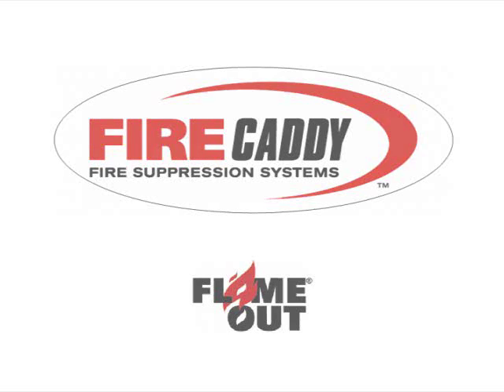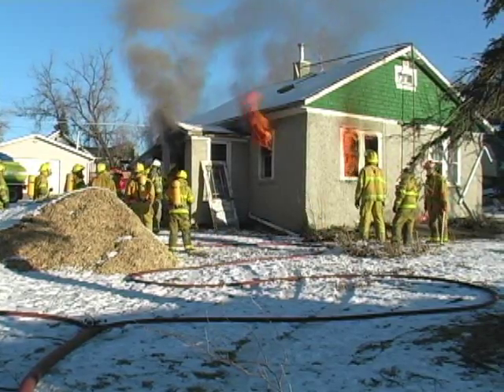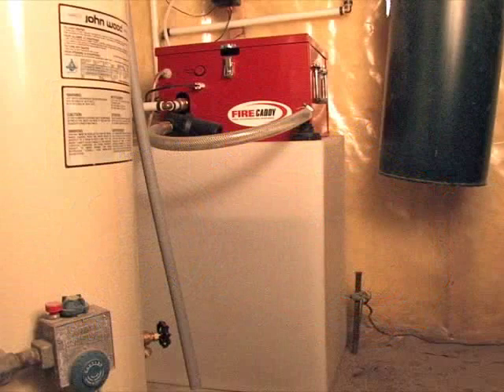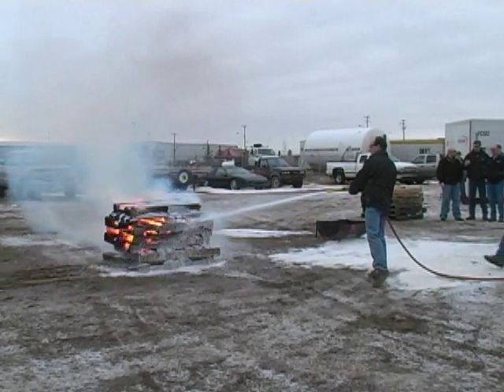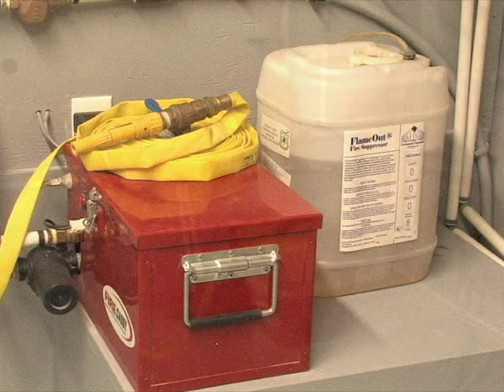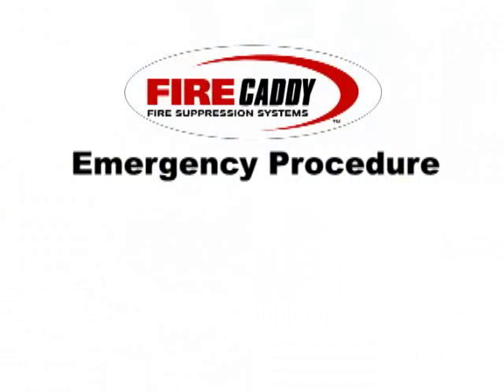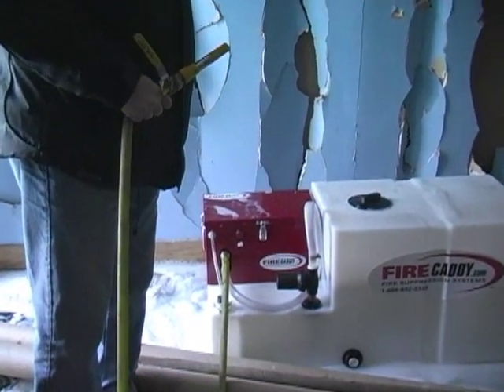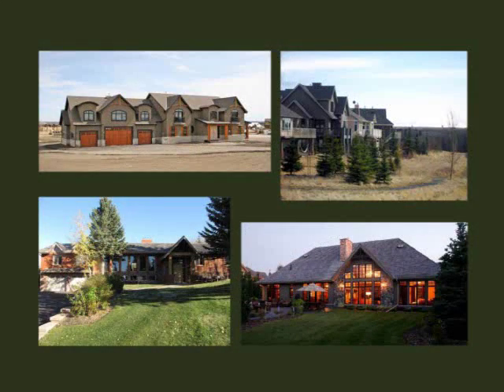FireCaddy GENERIC Residential Nov 19 10